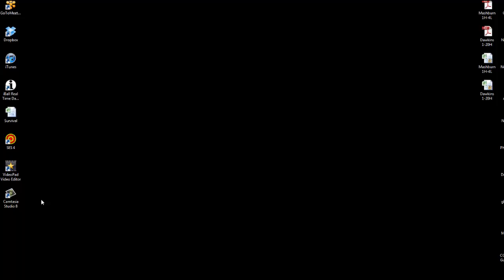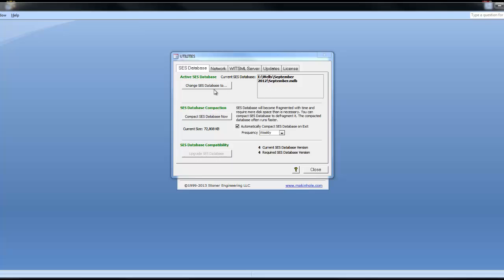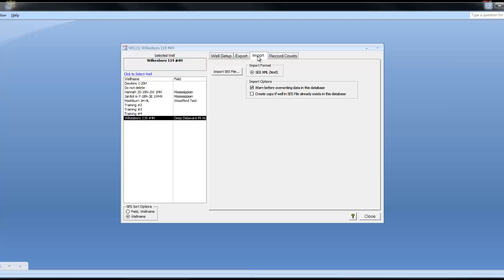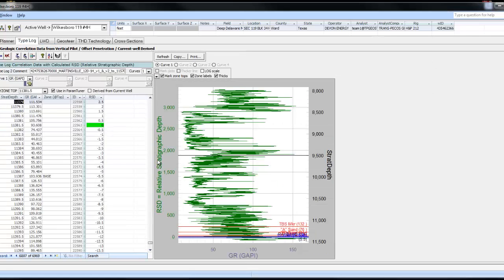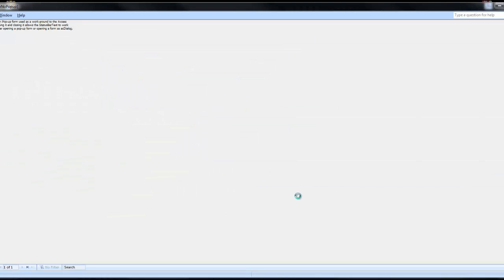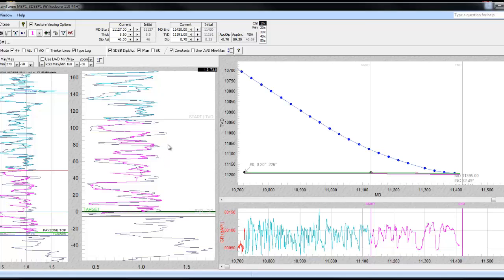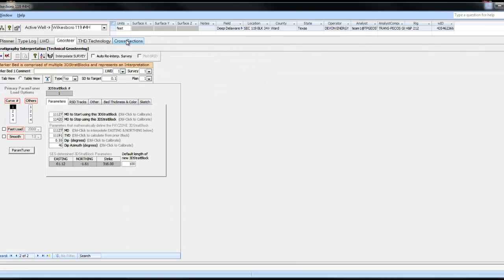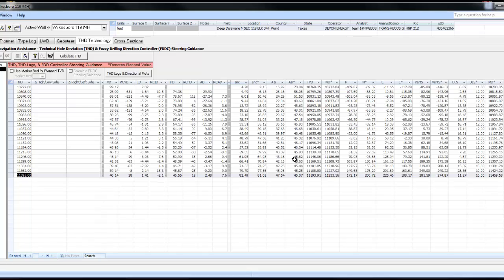Introduction to SES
Introduction to SES Geosteering Software